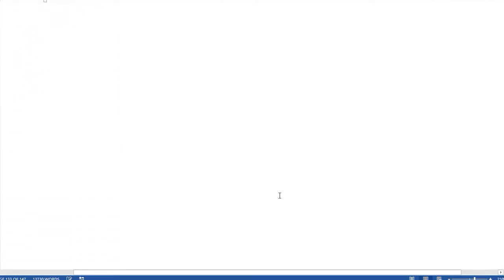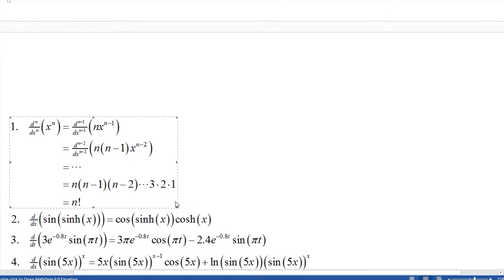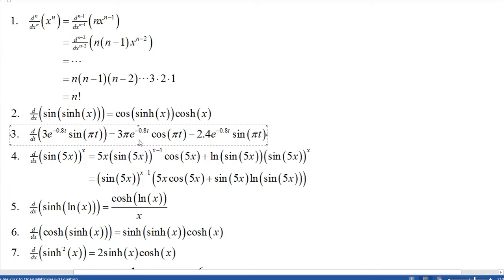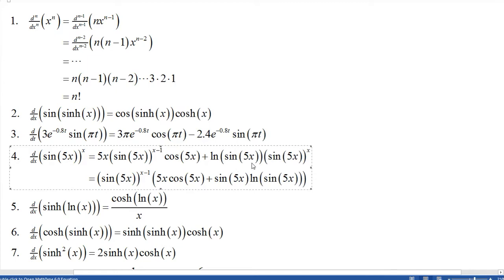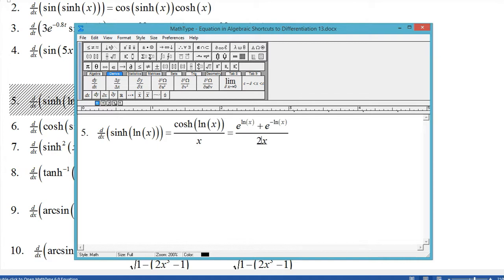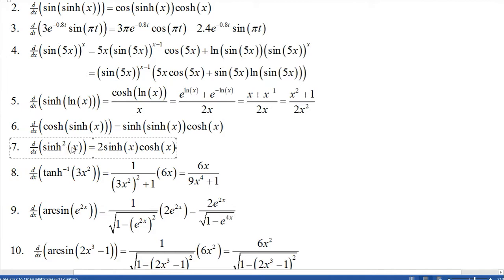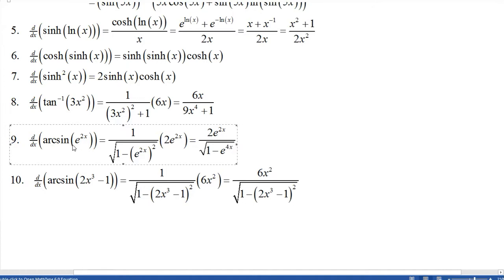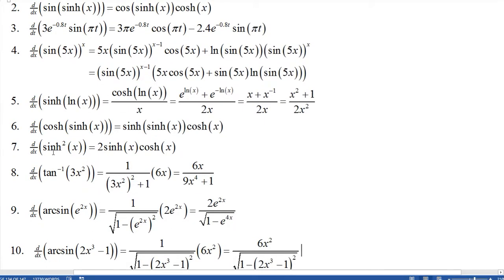Calculus 4.45 Even More Derivative Problems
We work ten more first derivative computations of functions involving earlier rules such as the product and chain rule along with inverse trigonometric functions and hyperbolic functions.